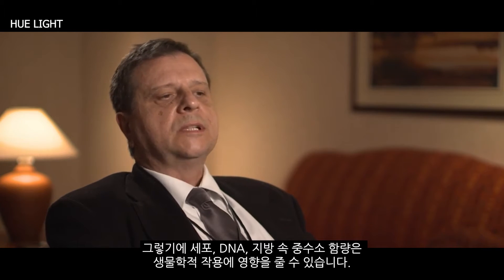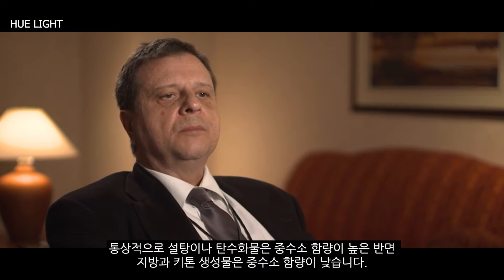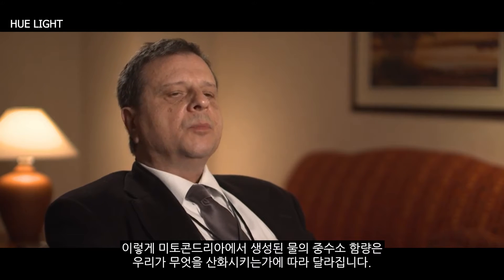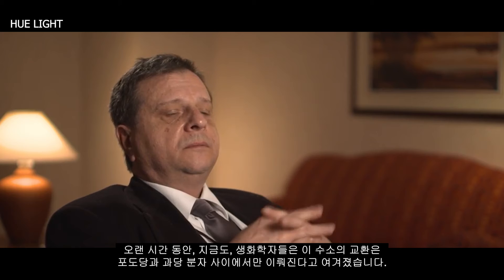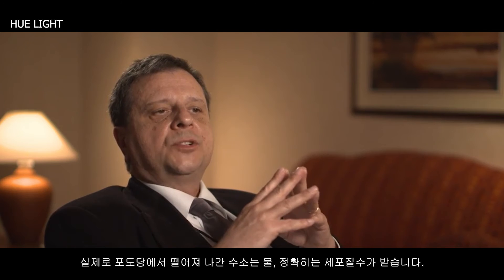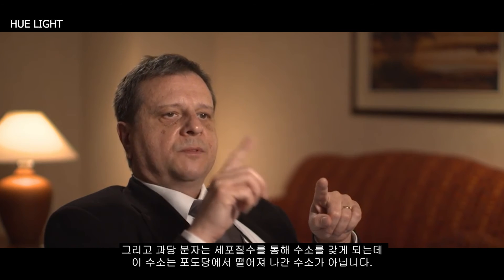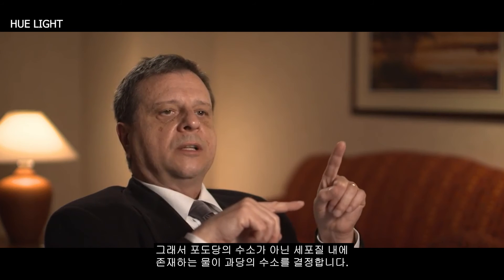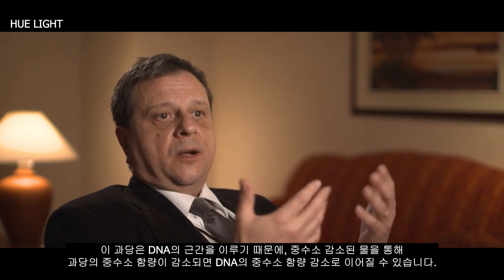[중수소감소] Dr. Boros와의 인터뷰: 암 치료에서 케토 제닉 식이요법, 중수소 감소 및 대사 추적 – Dr Laszlo G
Dr. Boros는 미국 캘리포니아주에 있는 중수소 감소 센터 소속 연구진이자 캘리포니아 주립대 교수로 많은 사람들에게 중수소 감소의 중요성을 널리 알리고 있다.

Inside the contents:
생물학적 체계에서 중수소가 수소 결합에 미칠 수 있는 영향
중수소 감소수가 DNA에 미칠 수 있는 영향

중수소(Deuterium)란
우리가 마시는 모든 물에는 중수소가 약 155 ppm 이 있습니다.

수소는 지구상에서 가장 흔한 원소이며, 우리가 먹는 음식, 마시는 물의 분자로 존재합니다.
우리가 인위적으로 흡입하거나 섭취하는 식품속의 수소는 혈액, 기관, DNA에 작용하여 항산화에 기여합니다.

하지만 중수소는 희소한 유형의 수소입니다.
중수소(重水素, heavy hydrogen)는 첫 글자 “중” 은 무거울 중(重)을 쓰는데 이는 일반 수소에 비해 중성자가 하나 더 있어 무거운 수소라는 뜻입니다.
중수소가 많이 포함되어 있는 물은 맛과 모양은 일반 물과 크게 차이가 없지만 중요한 화학적 차이가 있습니다.
일반 물은 100 ° C에서, 중수는 101.4 ° C 에서 끓습니다. 일반물은 0 ° C에서, 중수는 3.8 ° C에서 동결됩니다.
중수소수 만으로 얼린 얼음은 물속으로 즉시 가라 앉습니다.

휴라이트 Light-water 중수소 감소수의 가치
세상에서 가장 중수소 함량을 낮춘 물입니다. .
체내 중수소 수치를 낮추는 것이야말로 현실에 존재하는 가장 확실한 노화방지 전략입니다.

본 영상은 원본 “Cancer, Ketogenic Diet, Deuterium Depletion & metabolic Tracing – Dr. Laszlo G. Boros”를 시청자들을 위해 5분으로 줄여 한글 자막을 입혀 만들어진 영상입니다.